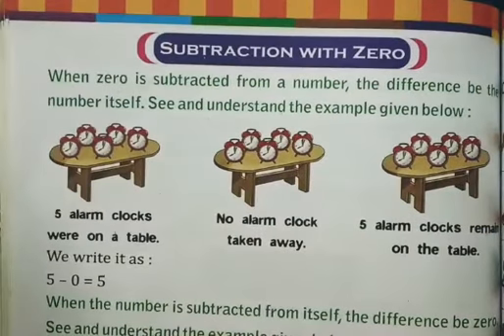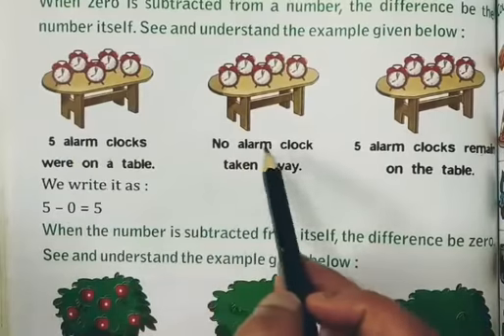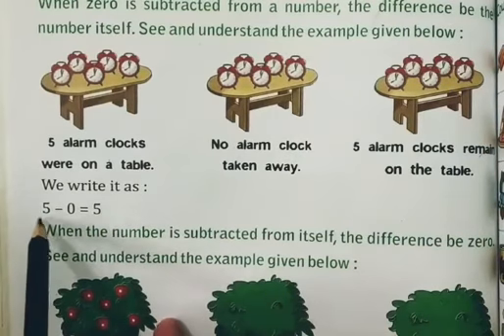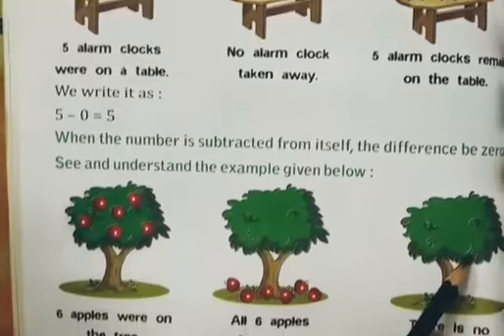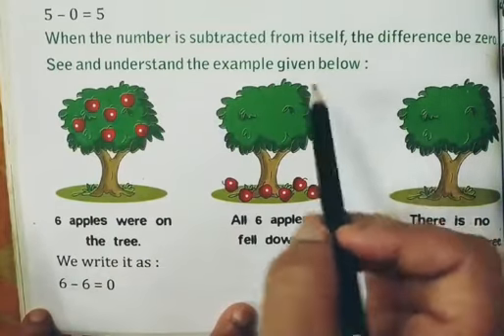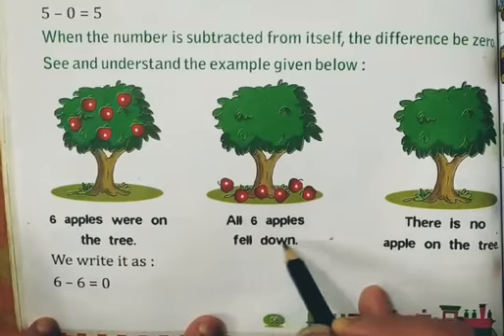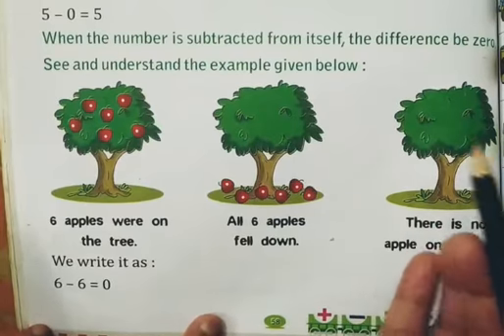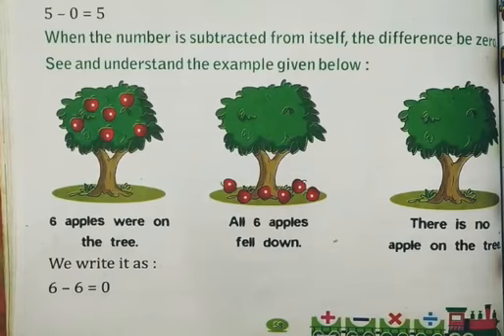Concept of Subtraction With Zero (UKG, Maths) | KIDZ MILLENNIUM SCHOOL, ROORKEE